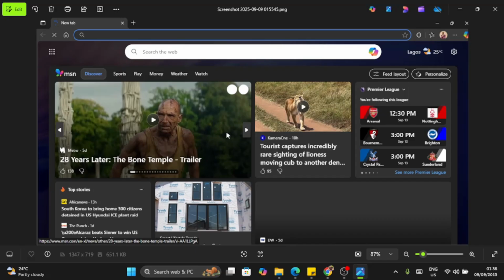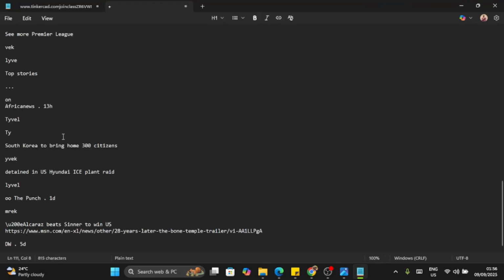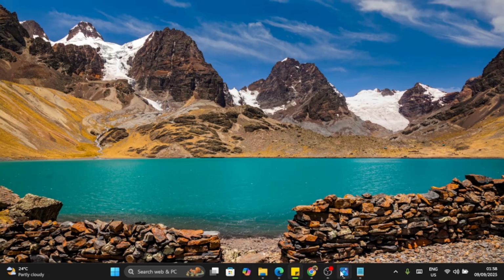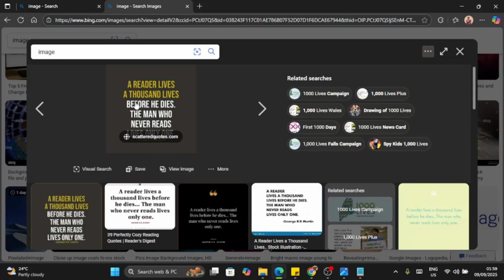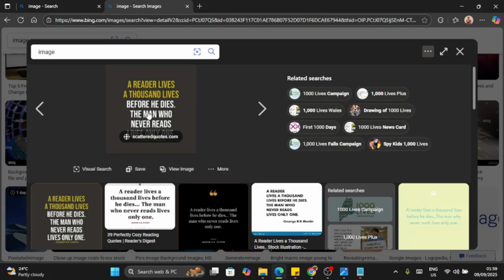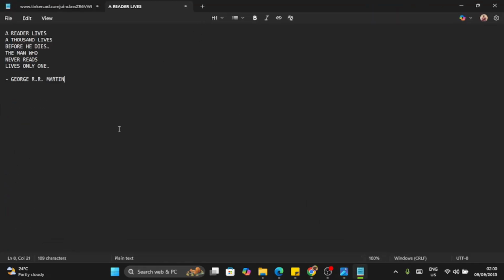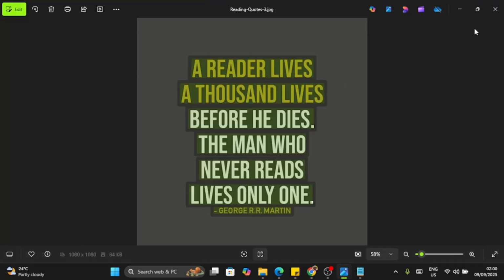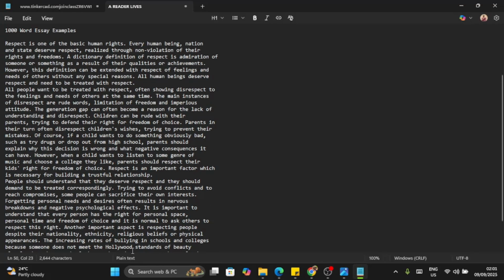Stop Typing! Windows 11 Can Now Copy Text From Images Instantly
Stop retyping text from screenshots or documents! 🚀
With the NEW Windows 11 Photos app OCR feature, you can copy text from any image with just ONE click. This hidden tool saves time for students, office workers, and anyone who deals with text every day.

👉 In this video, I’ll show you step-by-step how to:
✅ Open any image in the Photos app
✅ Use the new Scan Text button to detect words automatically
✅ Copy text directly to your clipboard and paste it anywhere
✅ Practical use cases for students, office work, and productivity

💡 This feature is a game-changer for productivity — no extra software needed, it’s built right into Windows 11!

🔗 Join the Kinspire Tech Community on Telegram